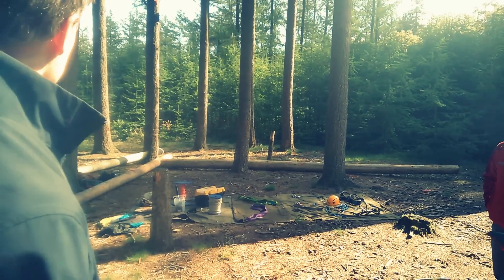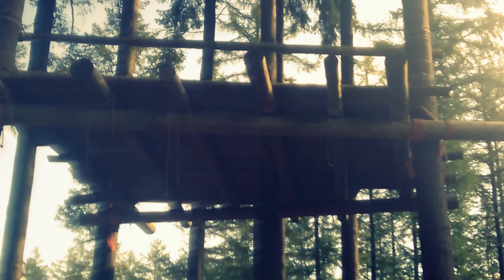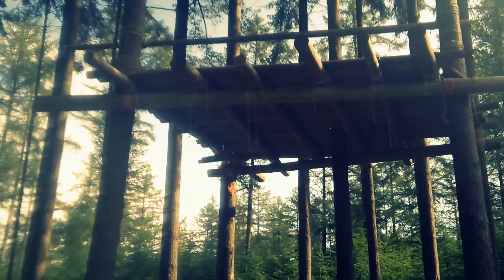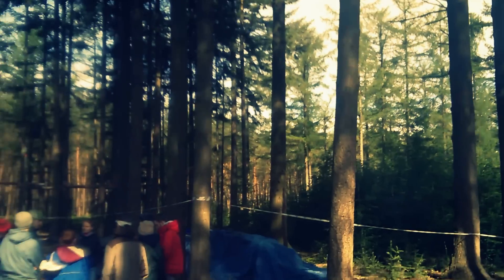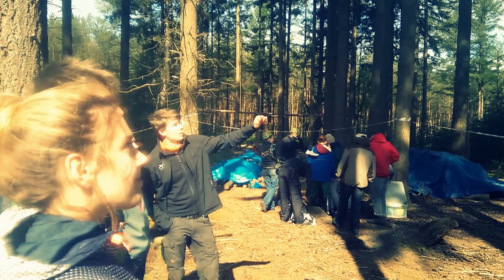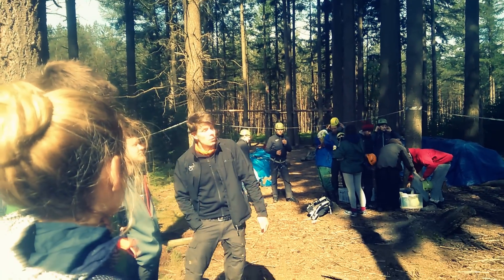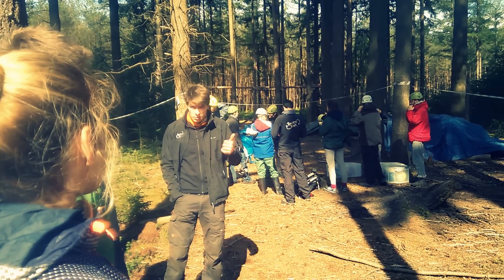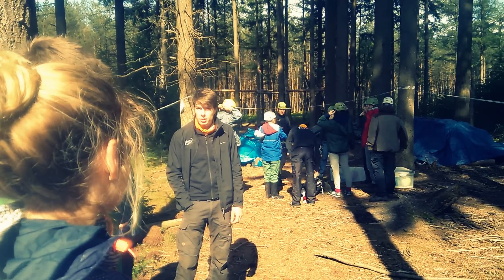TreeHouse - 1/15 Structural system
How to build a tree house. // Buiten Door eco-friendly system
Introduction to tree house structural system and knotting